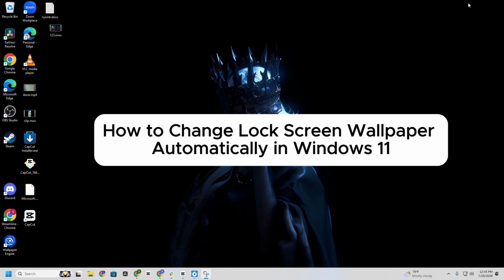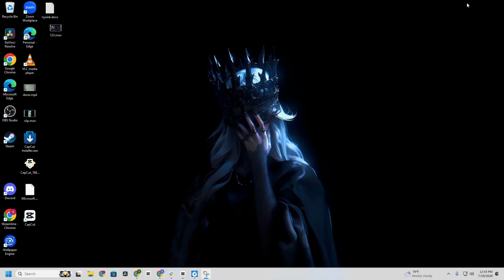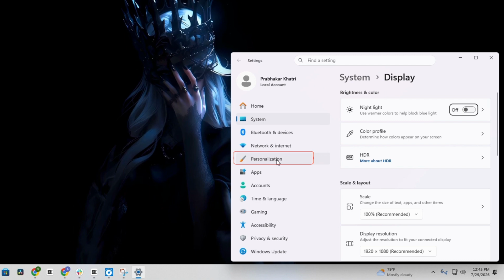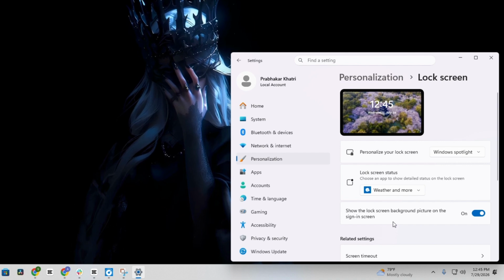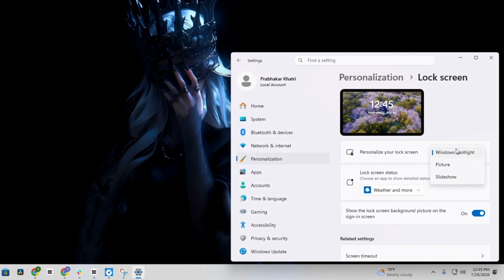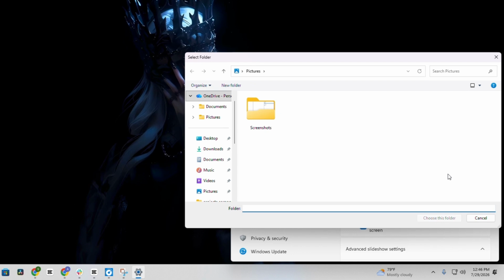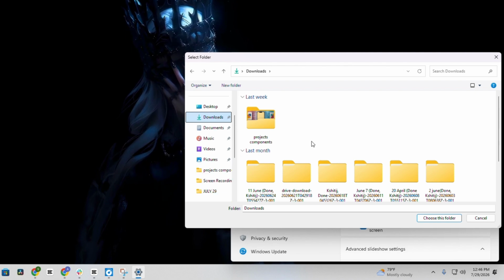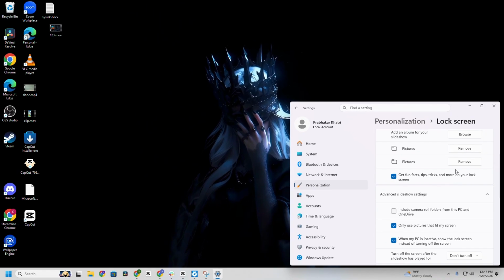How to Change Lock Screen Wallpaper Automatically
How to Change Lock Screen Wallpaper Automatically in this step-by-step tutorial. Learn how to change automatic lock screen wallpaper and customize your device to display different wallpapers on the lock screen automatically. You'll also discover how to turn on lock screen wallpaper automatic change, how to off lock screen wallpaper automatic change, and how to stop lock screen wallpaper auto change whenever you want. This guide also covers changing the lock screen wallpaper automatically on devices like the Poco M4, Poco M2 Pro, and Mi 10i, making it easy to personalize your phone's lock screen experience.

Timestamps:
0:00 Introduction
0:10 Find Display Setting
0:30 How to Change Lock Screen Wallpaper Automatically
1:04 Outro